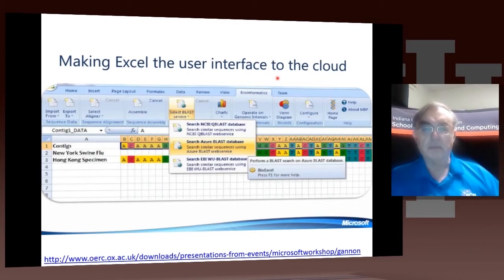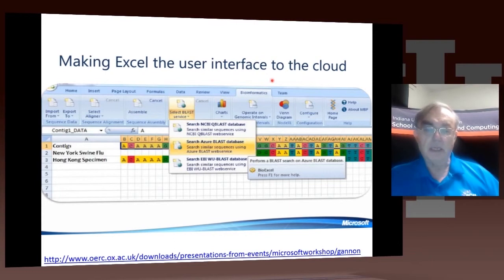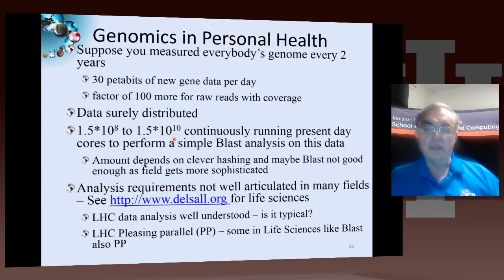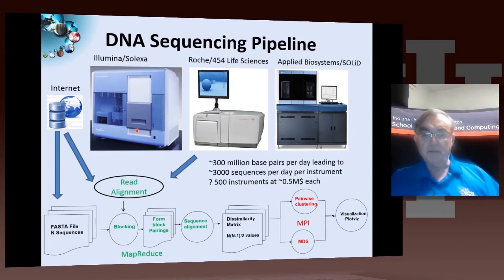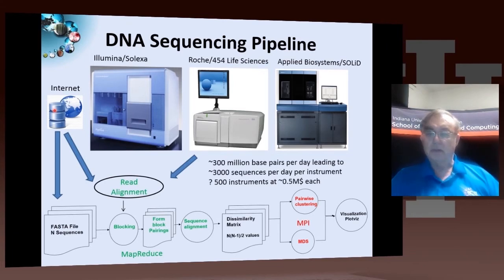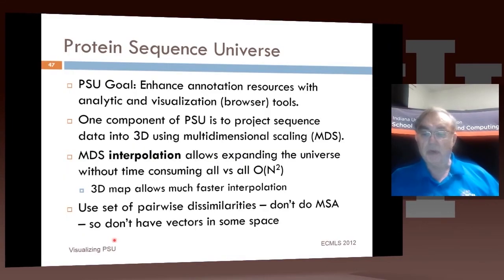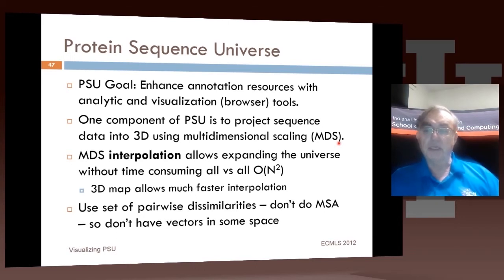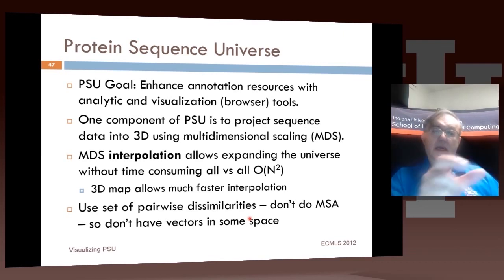IU X Informatics Unit 27 Health 6 Genomics, Proteomics and Information Visualization I 720p